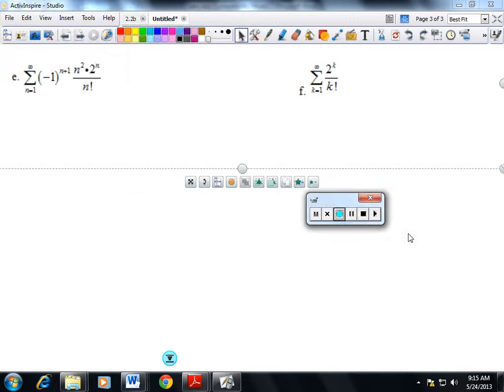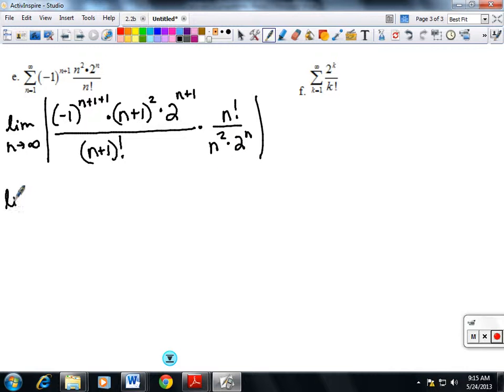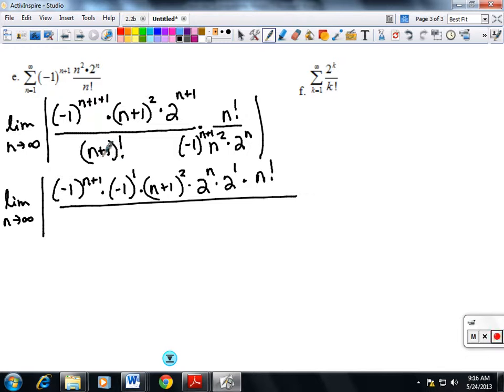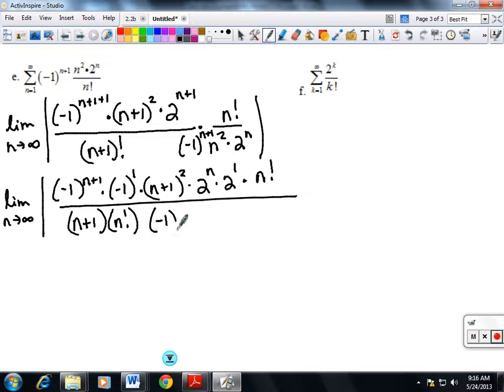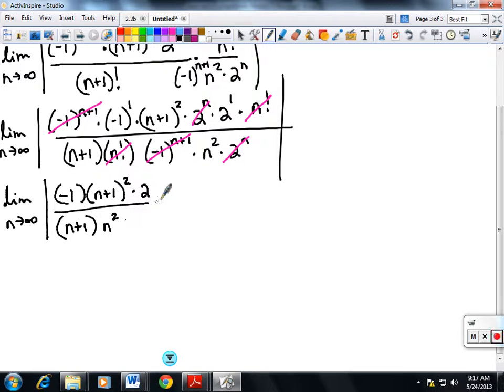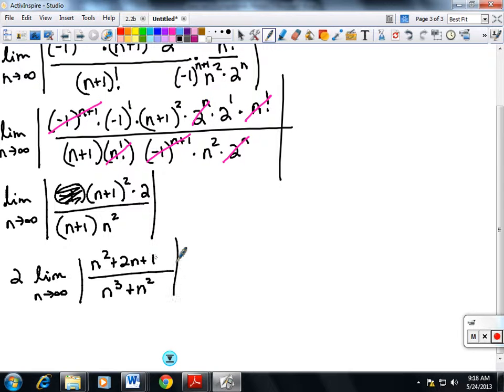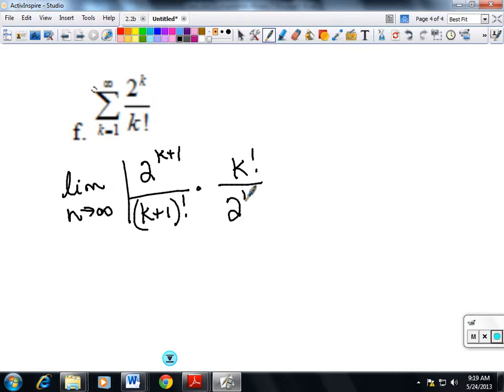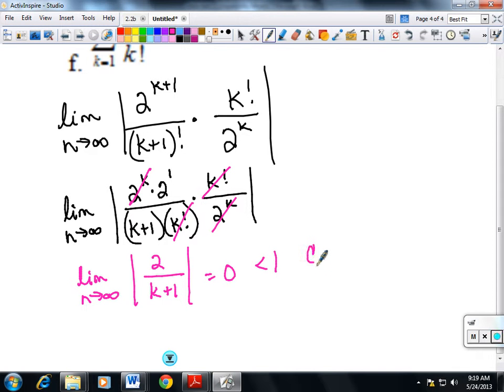Ratio Test #2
Description